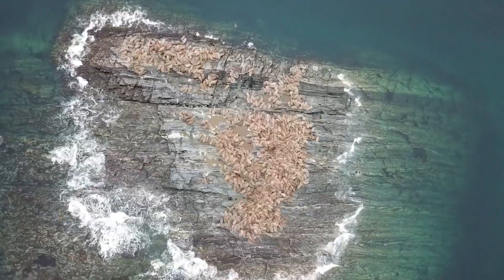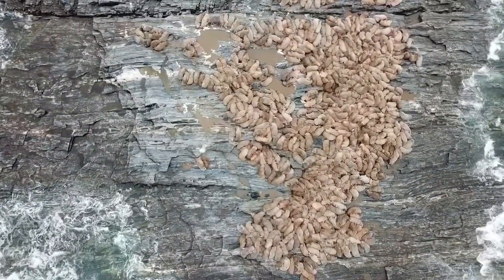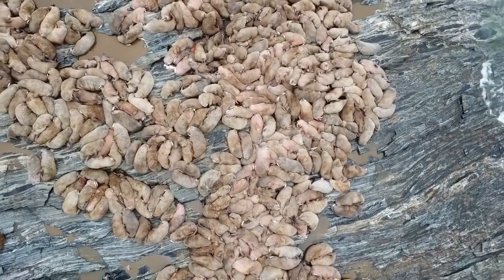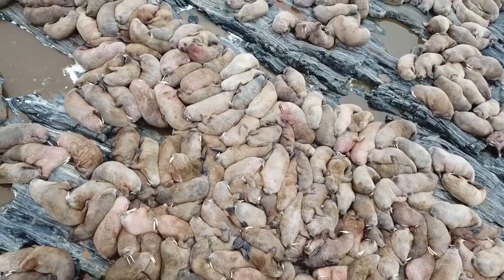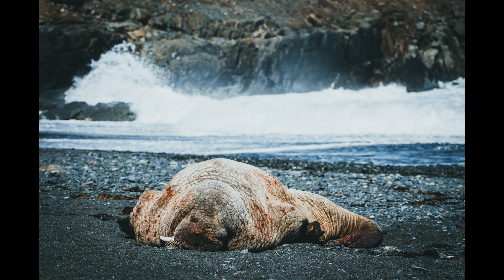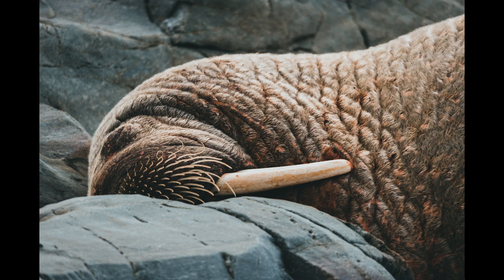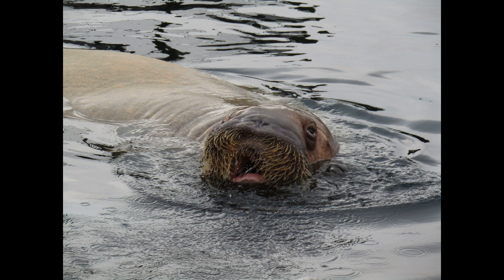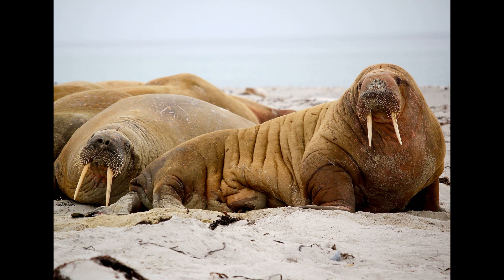Walrus Inhabits the freezing waters of the Arctic Circle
Walruses most commonly breed in the middle of winter between the months of January and March. After a gestation period that lasts for around 15 months, a single pup is born on the ice measuring up to 1.2 meters long and weighing up to 75kg. Walrus pups have short and soft hair covering their bodies, pale grey flippers, and a thick, white mustache with no visible teeth. They suckle only on their mother's milk for their first six months when they begin to eat more solid foods. After their first year, Walrus pups are almost triple the size they were at birth and begin to become more and more independent, although tend to remain very close to their incredibly protective mothers until they are two or three years old. Young females will often remain close to their mothers but males begin to venture away from the herd to join all-male bachelor groups. Female Walruses are able to reproduce at around 6 or 7 years of age but males are not mature until they are at least 10 years old but will often not successfully reproduce until they can prove their dominance around 5 years later.

 i am the walrus pacific walrus lab 401 academy the singing walrus